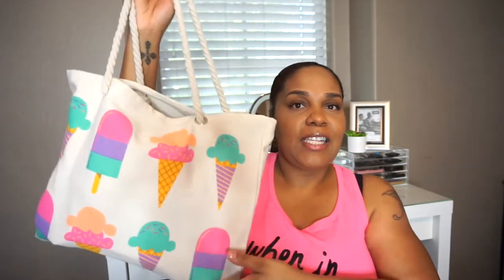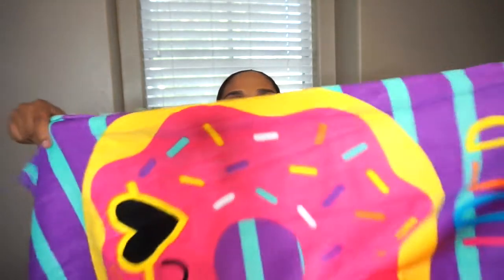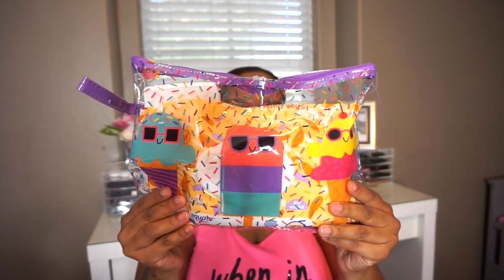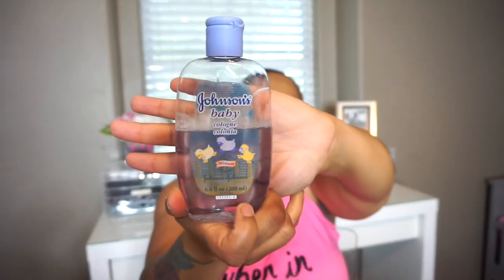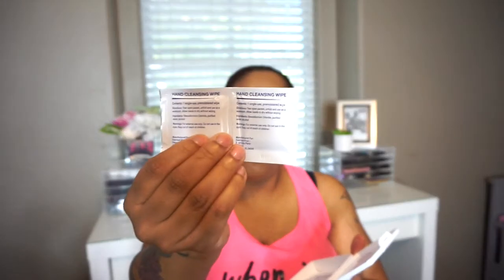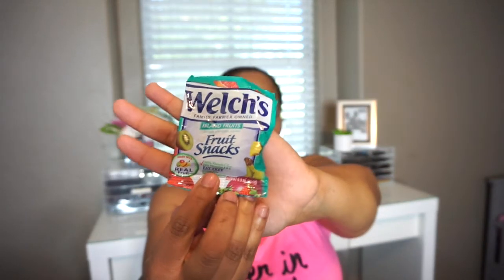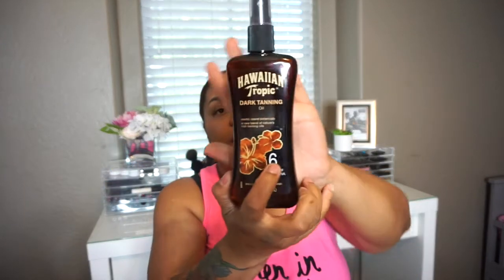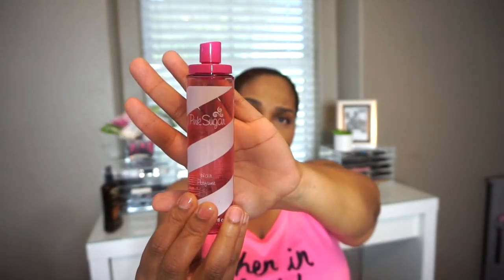WHAT'S IN MY BEACH BAG [ TODDLER & MOM ] EDITION 2017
HERE I SHARE SOME OF MY FAVORITES ITEMS THAT I LOVE TO CARRY IN OUR BEACH BAGS. I WOULD LOVE TO HERE WHAT YOU MAY HAVE IN YOURS TO. SO,  PLEASE PUT IT IN THE COMMENTS BELOW ARE TAG ME IN YOUR VIDEO...

MY NAME IS EBONY AND I AM A FULL TIME STAY AT HOME WORKING MOM. I HAVE THREE BEAUTIFUL DAUGHTERS NAME SEPREE, LUXARY AND MY YOUNGEST HALO.  I DO HAULS, VLOGS , DIY AND CHALLENGE VIDEOS.

CAMERA I USE:

CANON T3I

SAMSUNG NX3000

All music is provide by SOUNDCLOUD...